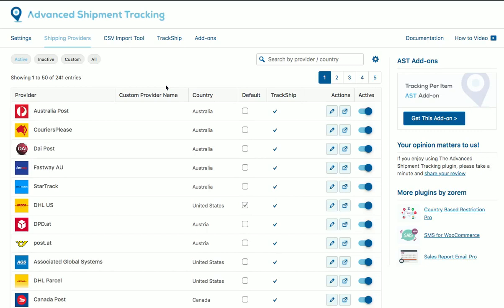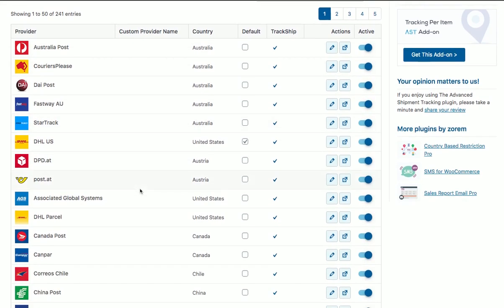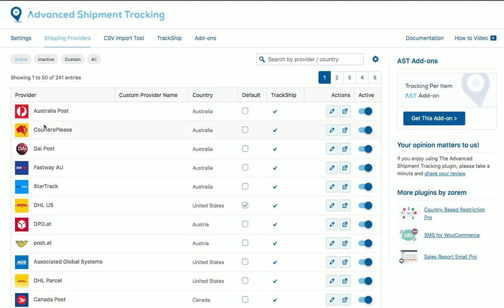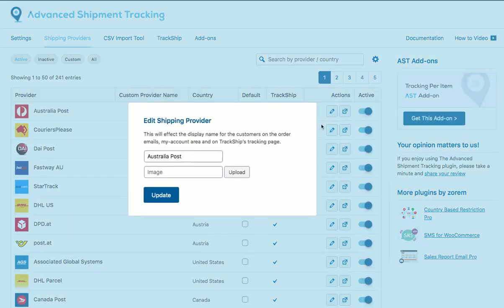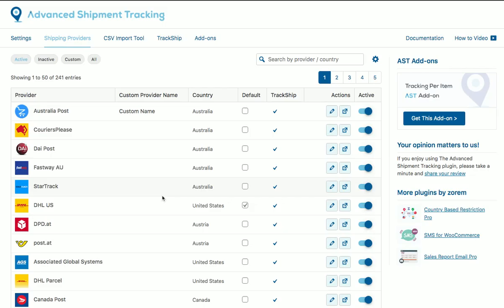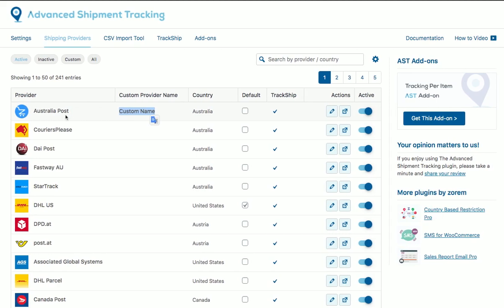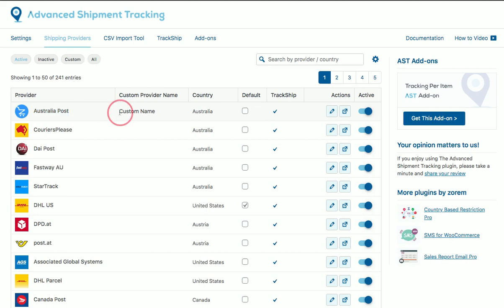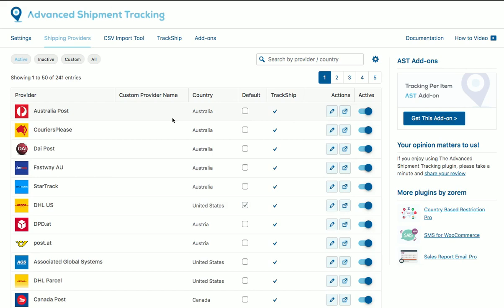edit shipping providers name image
How to create a white label shipping provider by editing the shipping provider display name & image with the Advanced Shipment Tracking (AST) plugin for WooCommerce